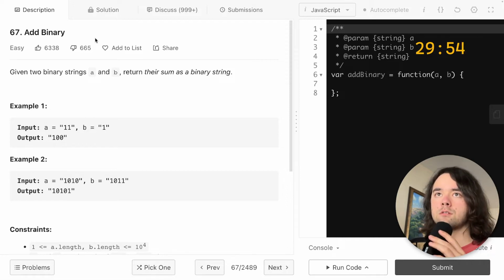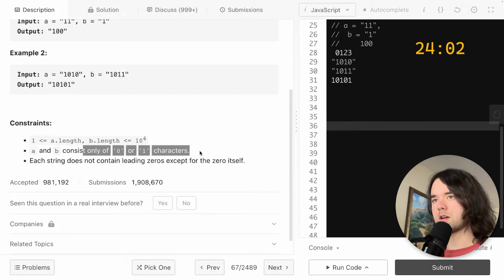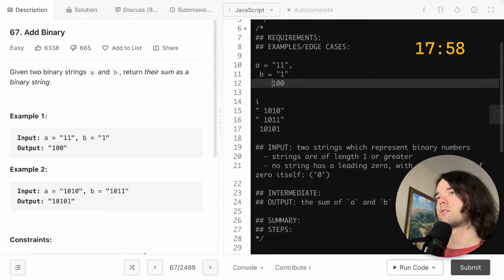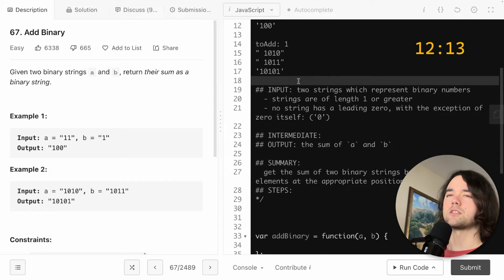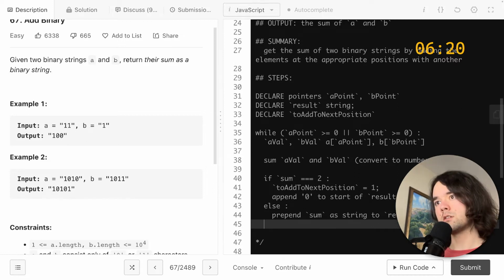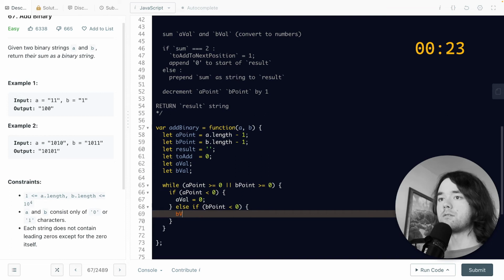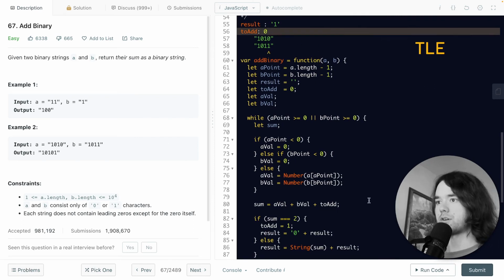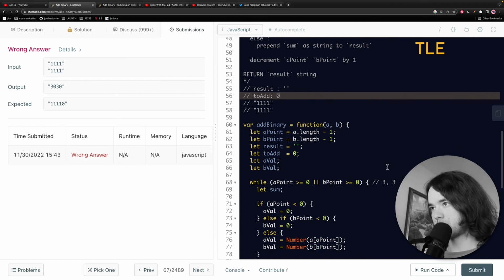(Easy) Leetcode 67: Add Binary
I failed this one!